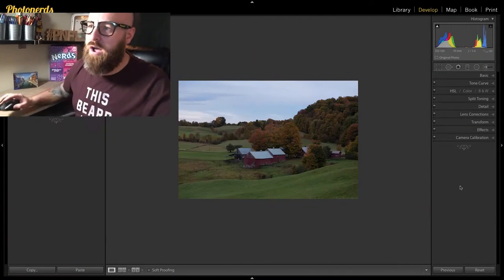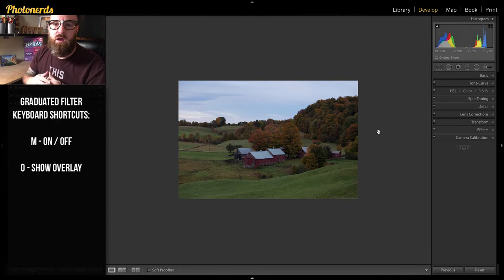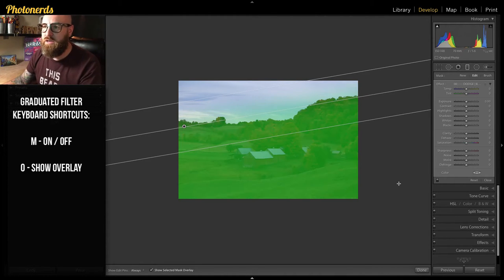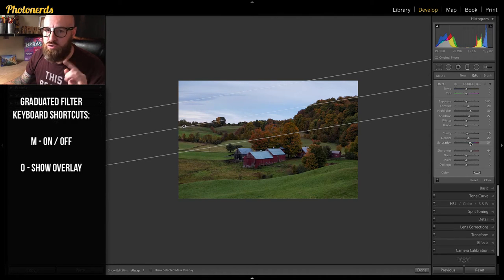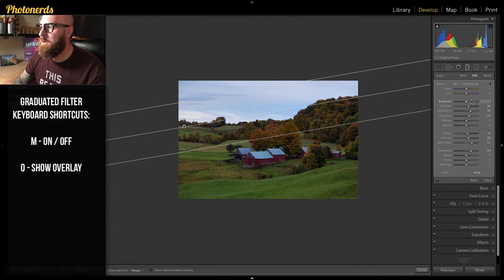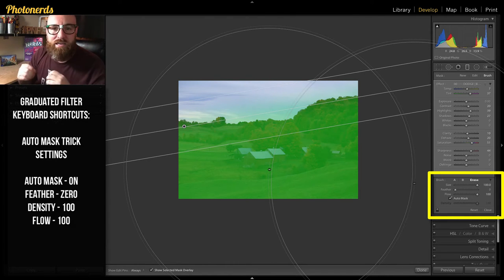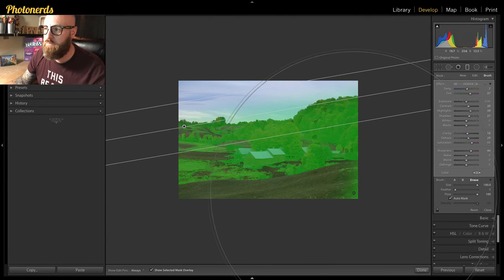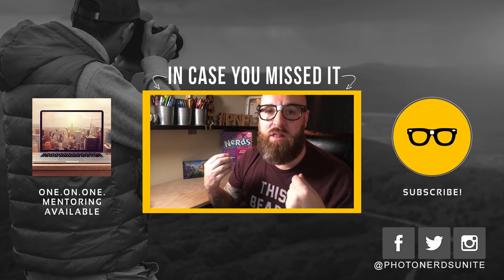Graduated Filter 02 in Lightroom, How to customize it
In the second Graduated Filter tutorial, Photonerds will show you how to customize your graduated filter in Lightroom.

We have seen many people over the years use the graduated filter in lightroom but never have we seen someone modify the adjustment to such a degree of detail the way we have in this video.

The idea is to combine two separate advanced lightroom techniques together to create one amazing result. The first part is applying the graduated filter to your image. The second part is where we modify it using the auto mask feature.

We have created two seperate videos on how to use the auto mask feature, check them out here.

00:04:47 Customizing the Filter